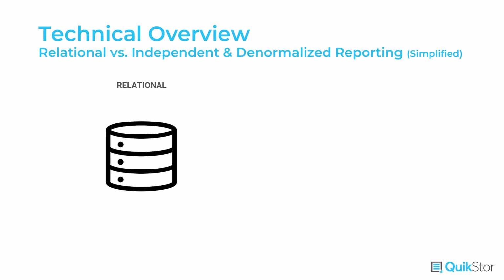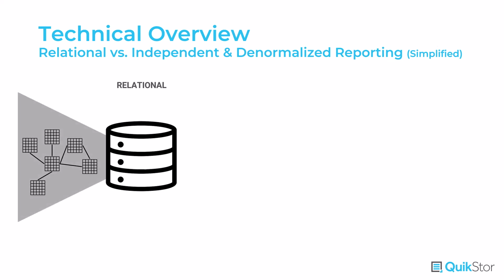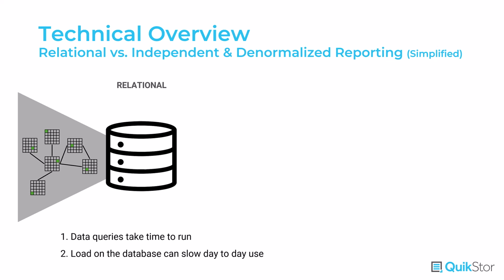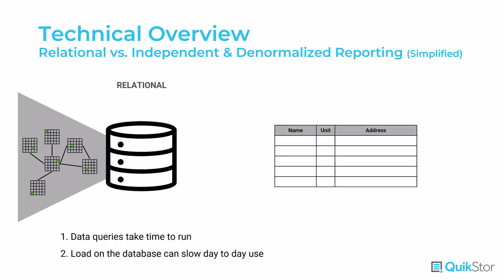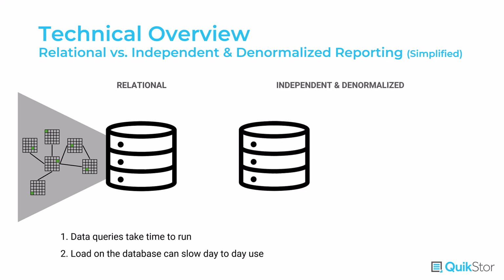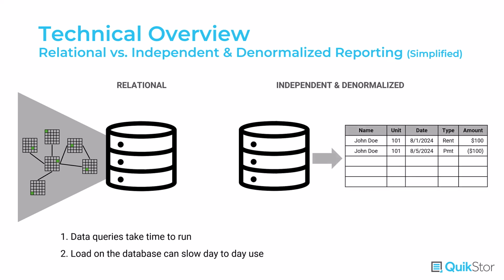Blazing Fast Reporting - QuikStor Self-Storage Management Software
This video explains the technologies used in QuikStor Management Software to ensure that your reports are blazing fast!